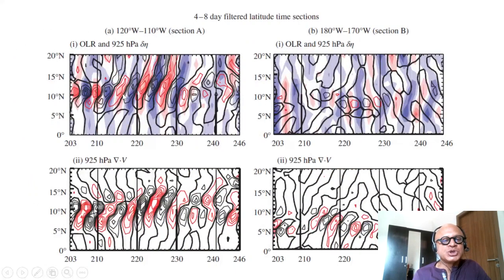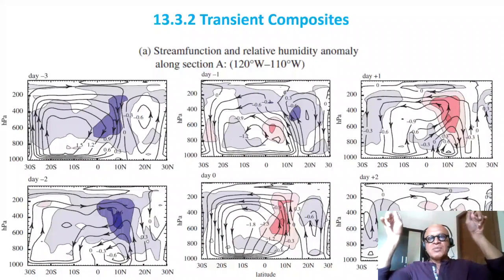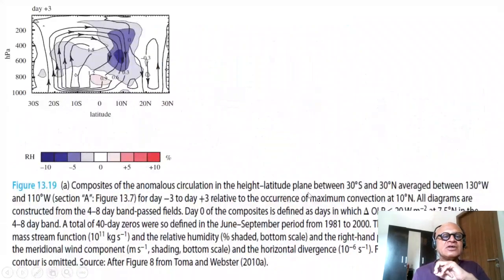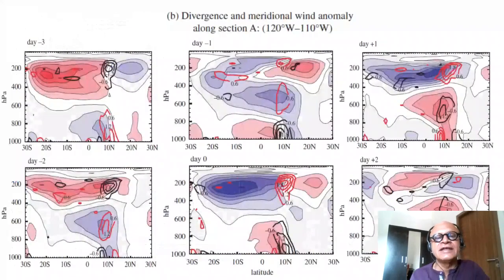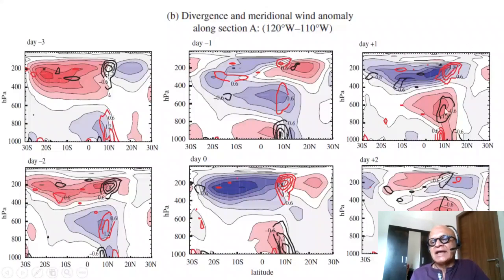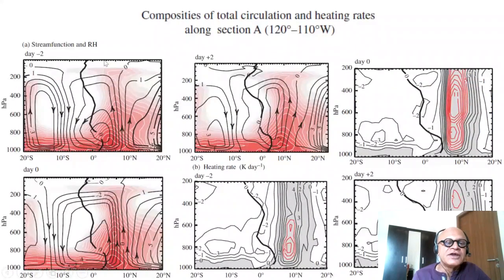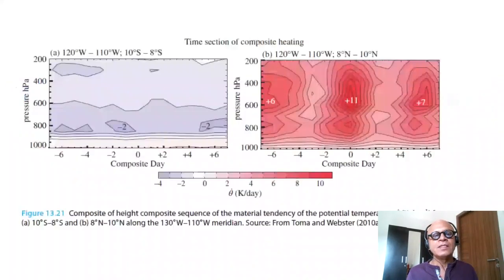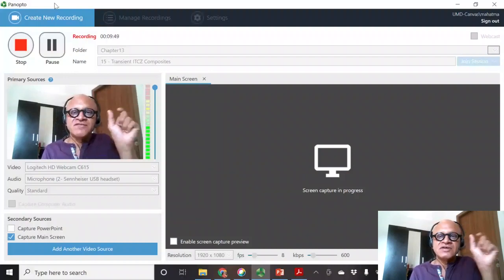15 Transient ITCZ Composites